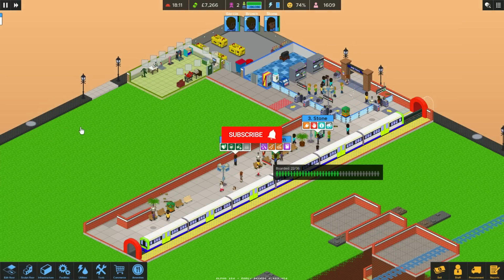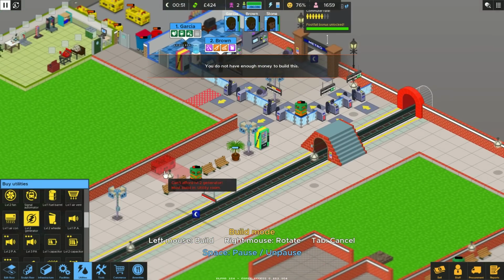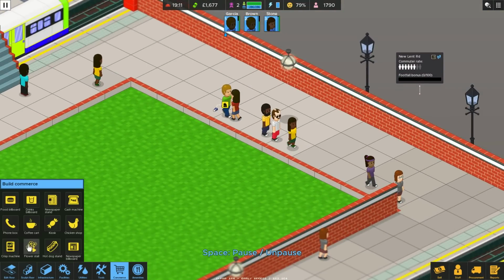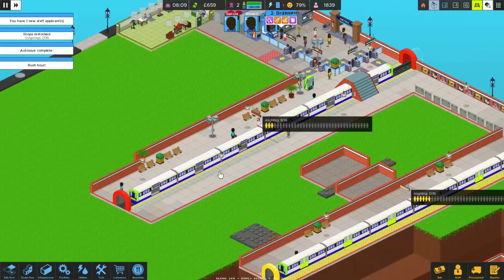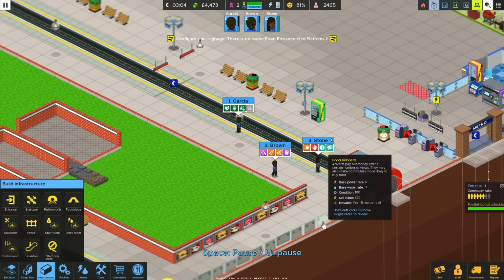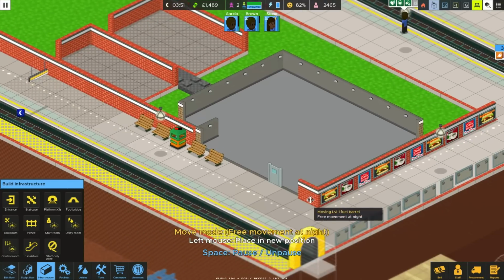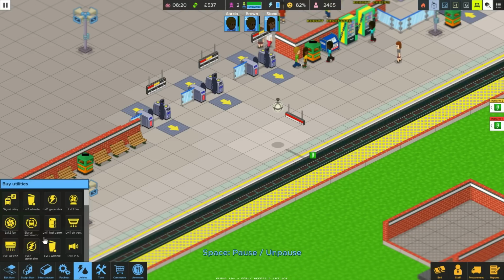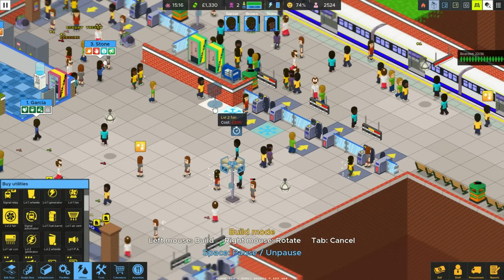🚆 Huge Concourse Expansion | Let's Play Overcrowd Ep. 14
In today's Overcrowd, we work on expanding our station with a huge concourse, which doesn't QUITE go to plan!

Every day, millions crowd the tube in a desperate bid to get to work. Can you build and run the perfect metro station to help them make it on time?

Overcrowd is a tactical management sim set on the metro of bustling city Lubdon Town. Blending base building with pausable real-time strategy, Overcrowd offers a unique mix of spatial puzzling, strategic thinking and split-second choices.

Excavate your way through 4 layers of earth. Design your layout carefully and plot commuter routes with user-defined directional signs. Keep things on track with a wide range of equipment to unlock and procure.

You’ll need to assemble a crack team, tool them up and deploy them to run your station in real time. You can set priorities, schedule breaks or just deploy them manually. Keep your staff room well stocked and your employees levelled and you can take you tube station to new depths.

Commuters have needs, just like you and me. The hazards of a badly run station - delays, heat, dirt, rats - will affect their state of mind and your station reputation. Beware hoodlums and pickpockets who will try to derail your operation!

Everything from bin emptying, generator refueling, power, litter collection, heat, commuter AI, shop prices, stock and staff activities are simulated down to the individual level. The huge range of interacting systems gives scope for emergent and unpredictable gameplay.